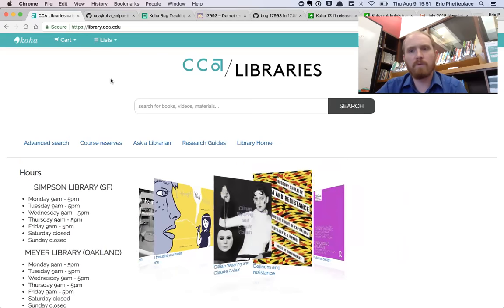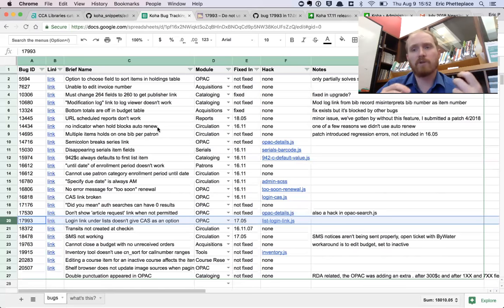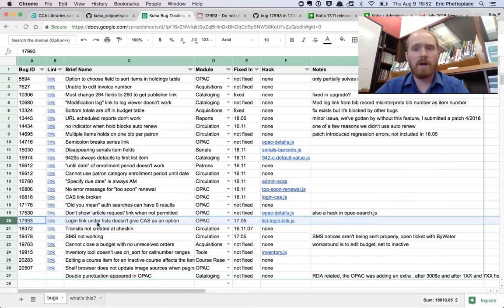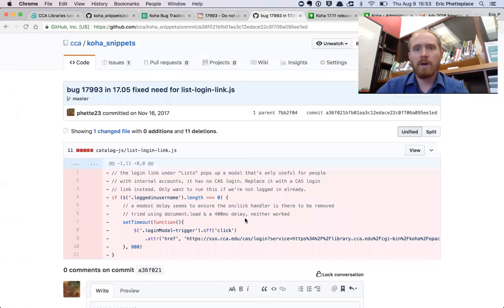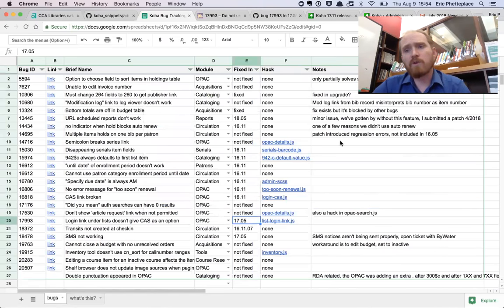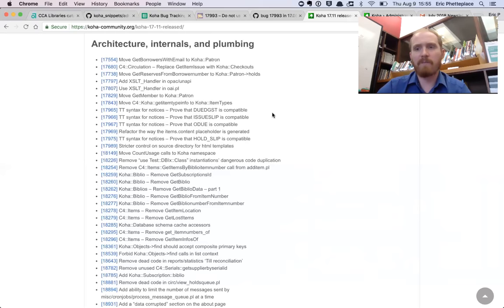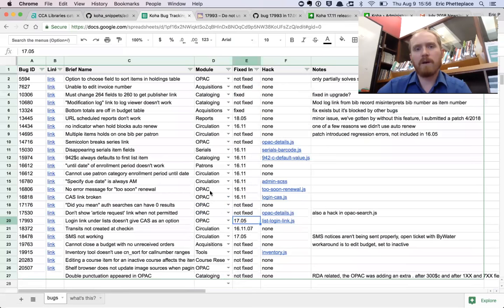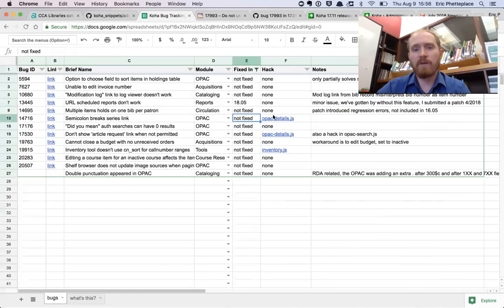Managing ILS Updates (ACRL TechConnect)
This video describes the process I use at California College of the Arts to manage updates to our Koha ILS. As we receive biannual version updates from ByWater Solutions, I use a spreadsheet to track incoming fixes that obsolete various workarounds we've implemented.